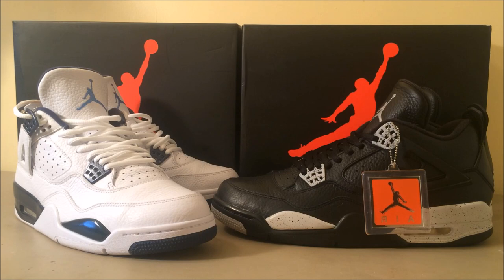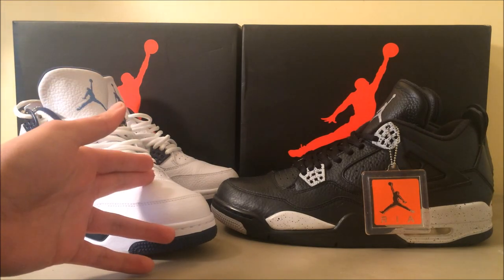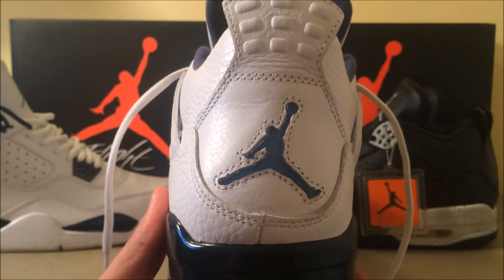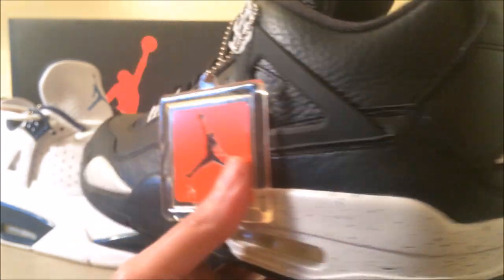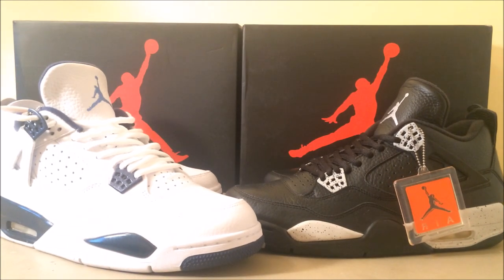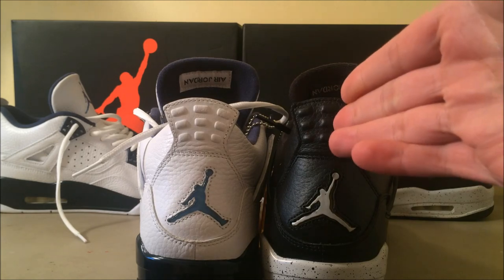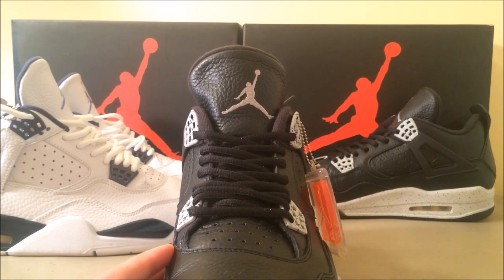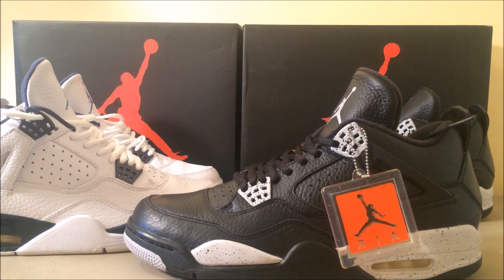AIR JORDAN 4 "OREO" 2015